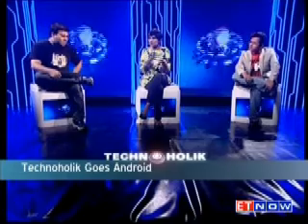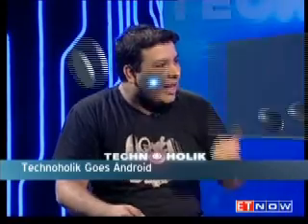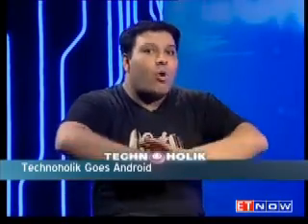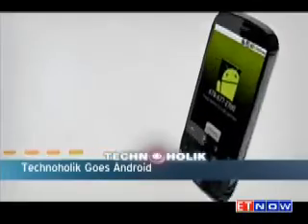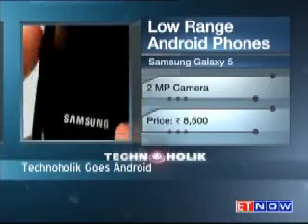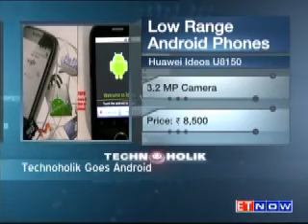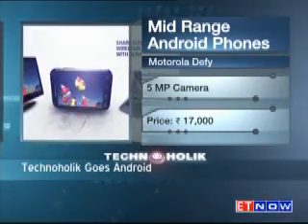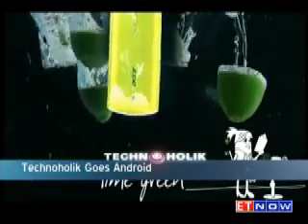Technoholik goes Android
On technoholik this week we give you the ultimate Android buying guide! No matter what you think of the tech world today, there is no denying the android invasion. Tons of phones get realeased every single day and we give the best choices among 3 categories- low, mid and high range! So if you are an android fan, this guide is aimed at you!